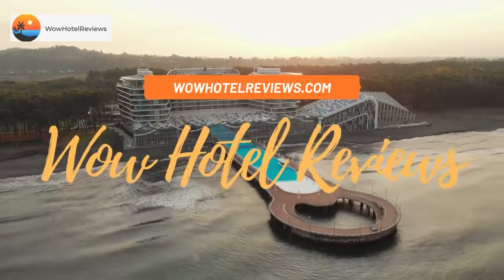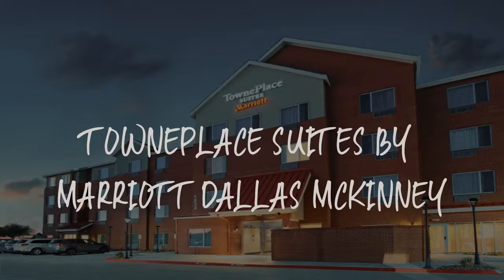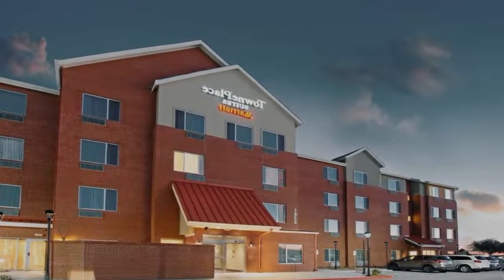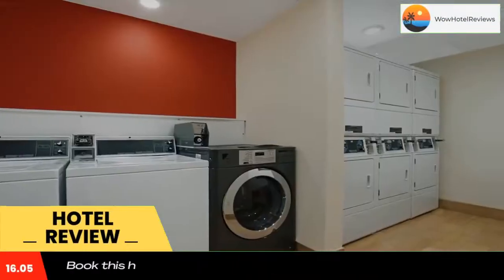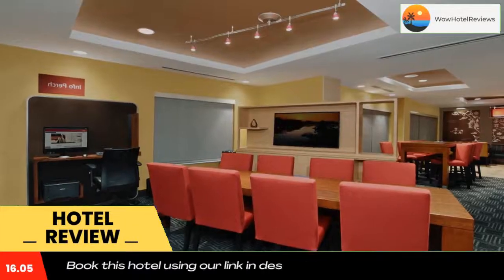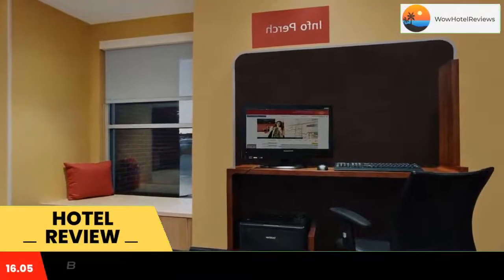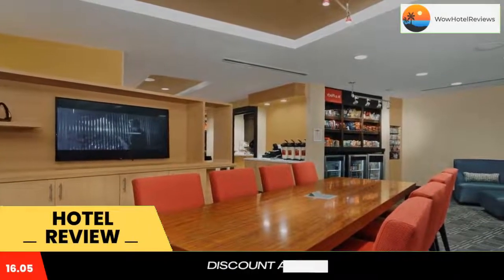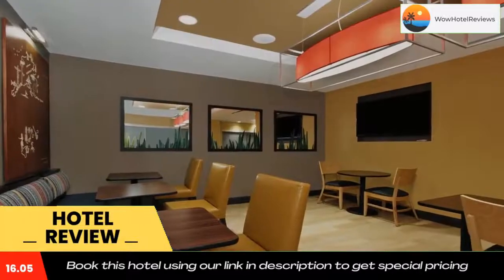TownePlace Suites by Marriott Dallas McKinney Review - McKinney , United States of America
TownePlace Suites by Marriott Dallas McKinney

Offering an outdoor pool and a fitness center, TownePlace Suites by Marriott Dallas McKinney is located in McKinney. Free WiFi access is available.
Each room here will provide you with air conditioning and a seating area. There is a full kitchen with a dishwasher and a microwave. Featuring a shower, private bathroom also comes with a bath and a hairdryer.
At TownePlace Suites by Marriott Dallas McKinney you will find a 24-hour front desk, barbecue facilities and a mini-market. The property offers free parking.
Dallas-Fort Worth International Airport is 30 mi away.